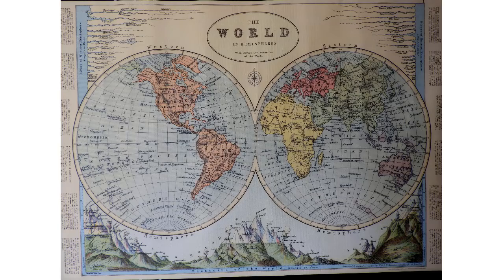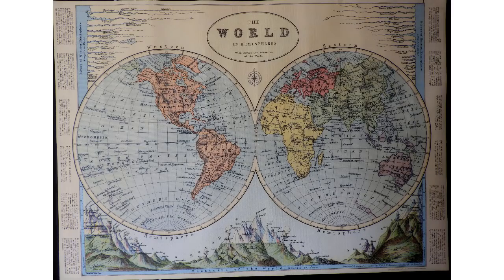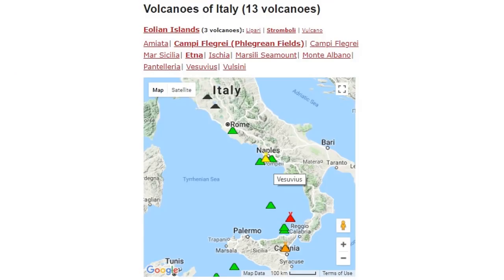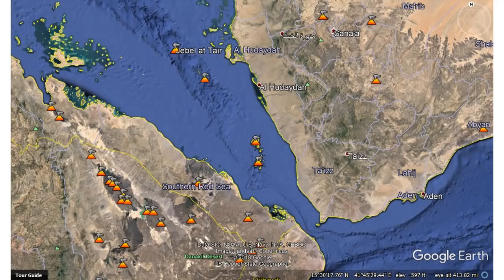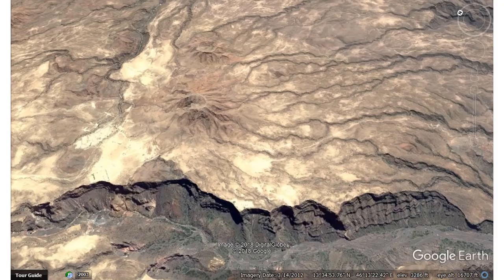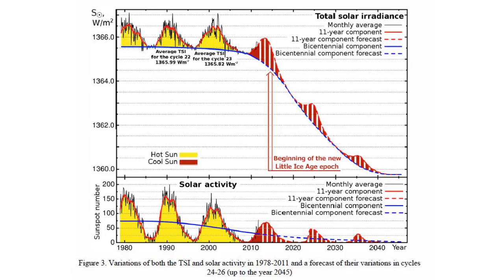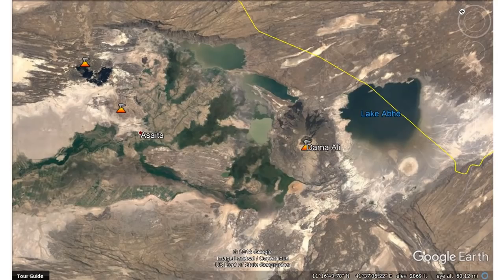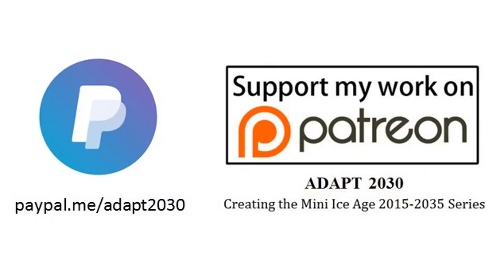Old Source Maps Reveals Active Volcanoes & Baobab Trees in Africa: Is There a Connection (632)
An old map replica I saw was based on source maps from 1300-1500 AD showed several continents volcanoes erupting, from Italy to Yemen. Chasing down the active volcanoes on the map and matching today's conditions is beginning to match. Also massive floods in east Africa are beginning to refill old inland estuaries. Baobab trees are dying, but its the oldest of the species, the 1000 year old trees first.

Africa's baobab trees can live for more than 1,000 years, but many of the oldest and largest are dying